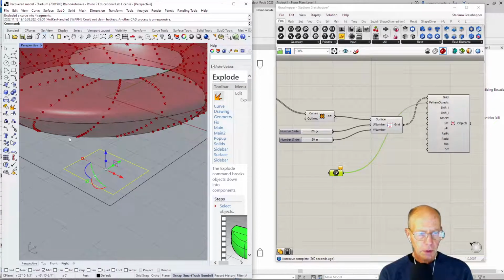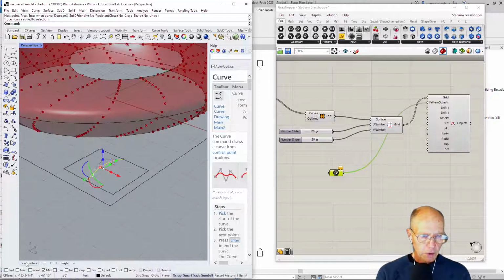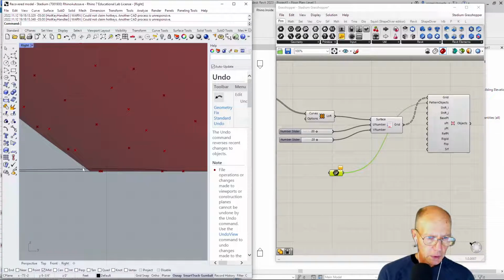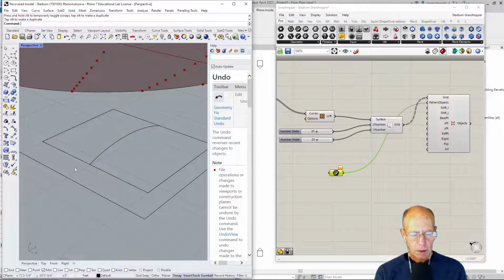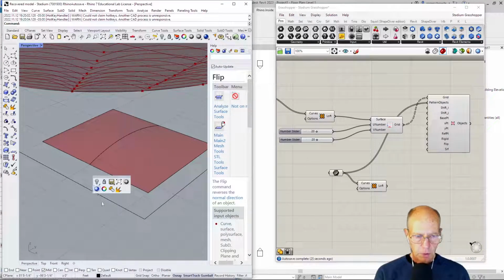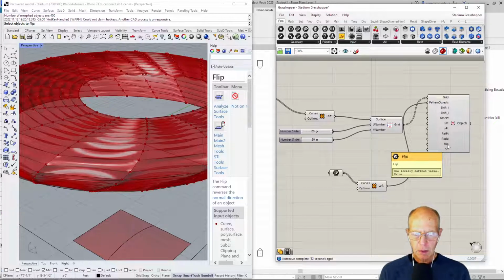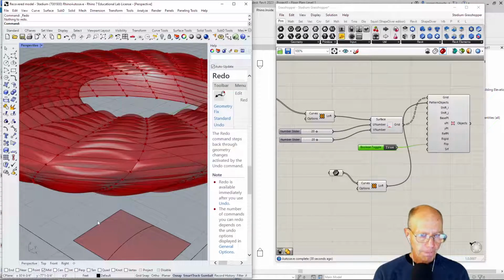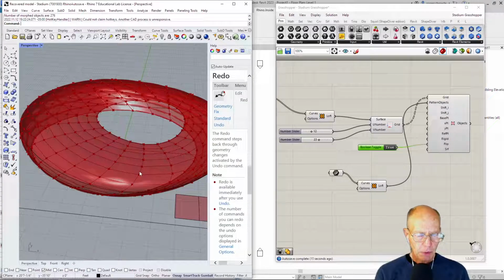ASC 17 9 Build Pillow and Morph to Surface 6min